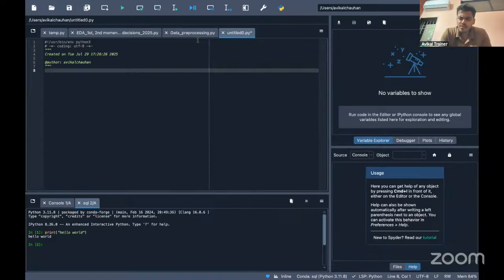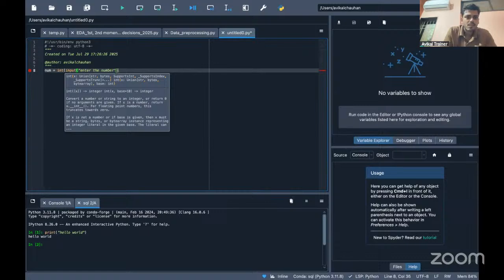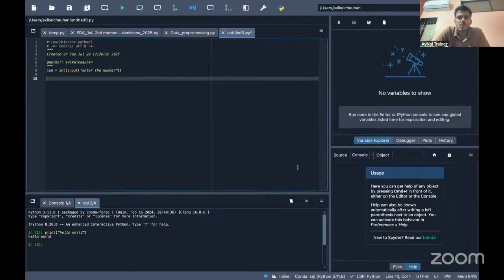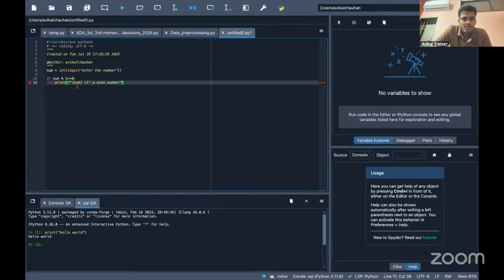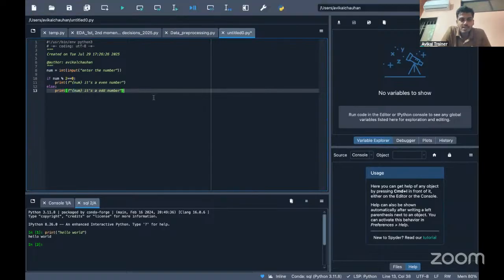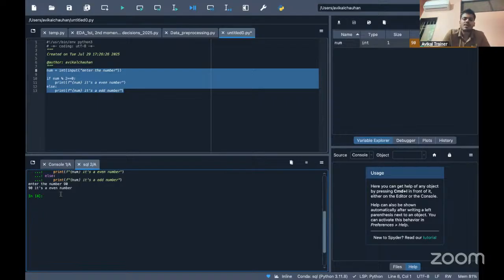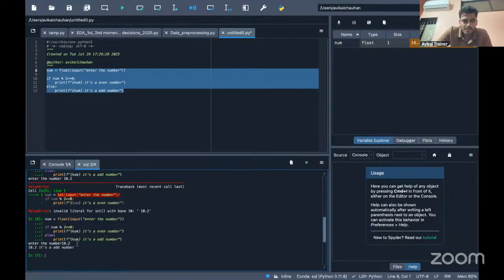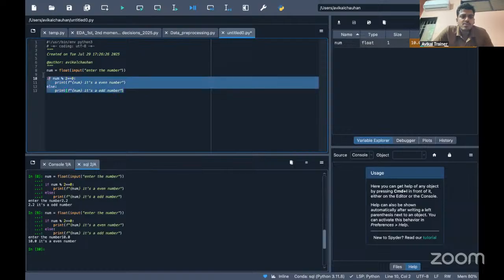Check Even or Odd for User Input | 360DigiTMG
This program takes a number as input from the user and checks whether it is even or odd.